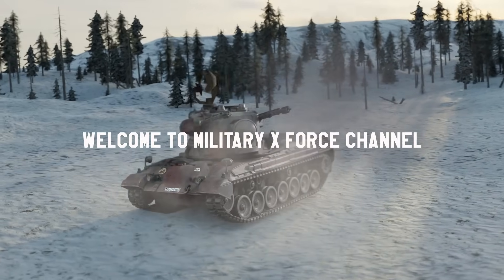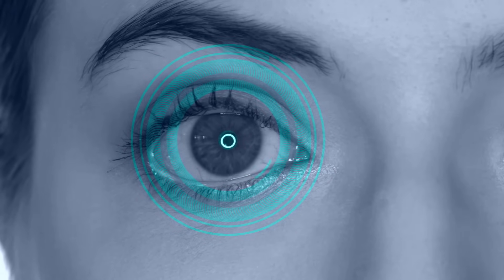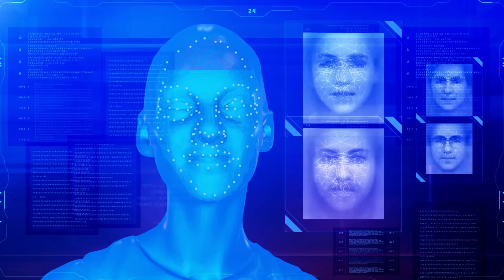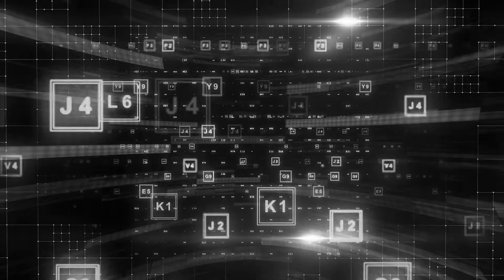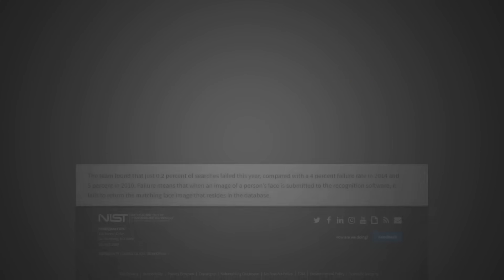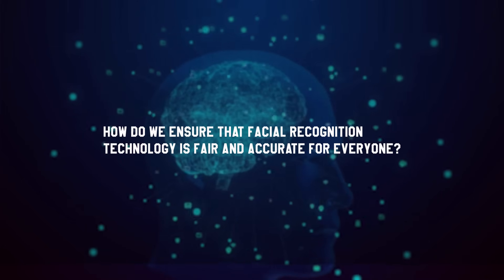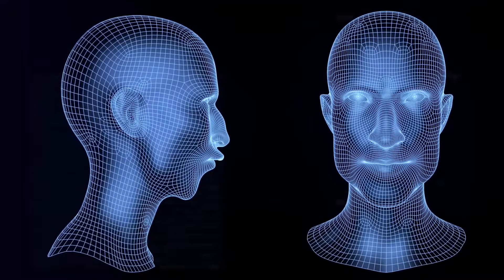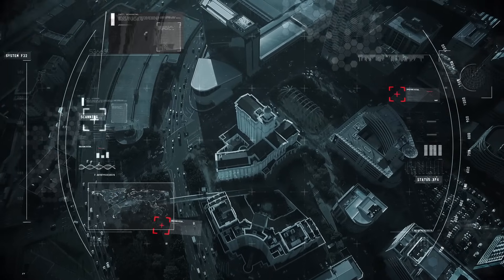The Future of Security: Exploring Face Recognition Technology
**Video Description:**

🌐 Welcome to the Military X Force channel! In this video, we'll be exploring the intriguing world of facial recognition technology. Join us as we uncover what it is, how it works, and the intriguing benefits and challenges it presents to our world.

Facial recognition is a biometric security method that verifies identity using facial features. It's widely used in various fields like security, healthcare, and social media. But how does it really work? Let's break it down:

👤 **Step 1: Face Detection**
Facial recognition begins with detecting a face in an image or video. The software looks for facial features like eyes, nose, mouth, and chin, drawing a bounding box around the face.

📏 **Step 2: Face Analysis**
Next, the software analyzes the face's geometry, identifying key landmarks that make each face unique, like the distance between the eyes and the shape of the cheekbones.

🔢 **Step 3: Converting to Data**
The image is transformed into a numerical code called a faceprint, unique to each person. It's akin to a fingerprint or DNA profile, serving as an identification key.

🔍 **Step 4: Finding a Match**
The faceprint is compared with a database of known faces, and the system returns potential matches with confidence scores.

Facial recognition has come a long way, with some systems boasting error rates below 0.2% for high-quality images. However, it's not without its challenges:

🌟 **Variations and Biases**
Lighting, pose, expression, and even accessories can affect accuracy. Bias and discrimination based on race, gender, and age remain concerns.

🛡️ **Privacy and Ethical Concerns**
There are ethical questions about consent, data protection, and mass surveillance. Legal and regulatory frameworks are still evolving.

As users and consumers of facial recognition technology, we must ponder important questions:

❓ How do we ensure fairness and accuracy?
❓ How do we protect our privacy?
❓ How do we strike a balance between security and civil liberties?
❓ How do we regulate and oversee its use?

Facial recognition holds immense promise but also significant risks. It's up to us to shape its future. Remember, it can impact our privacy, introduce biases, and lacks adequate regulation.